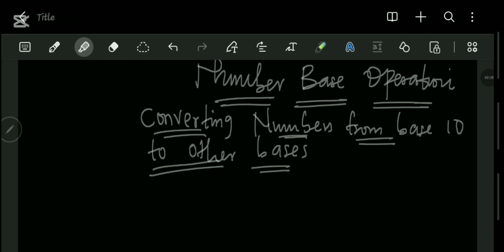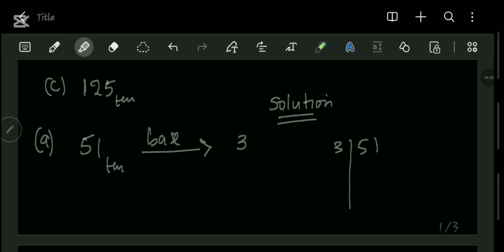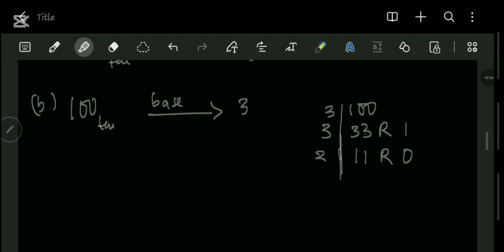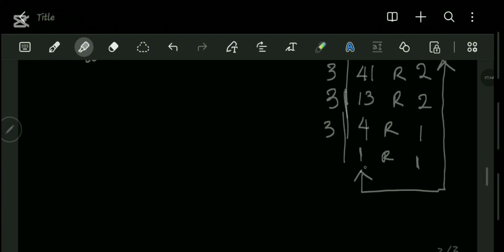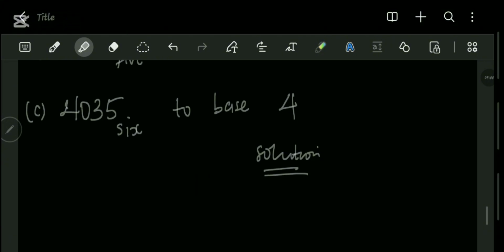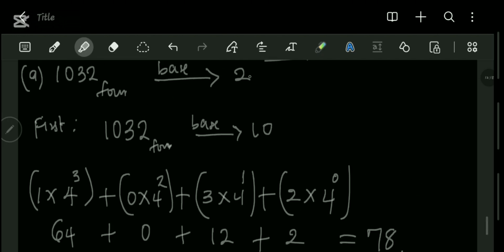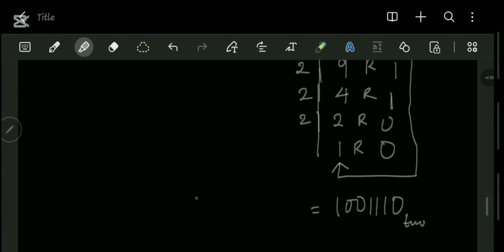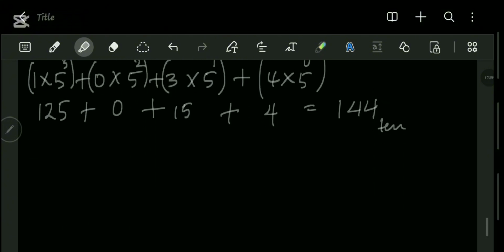NUMBER BASE OPERATION EPISODE 3